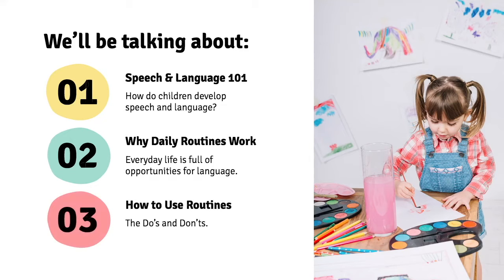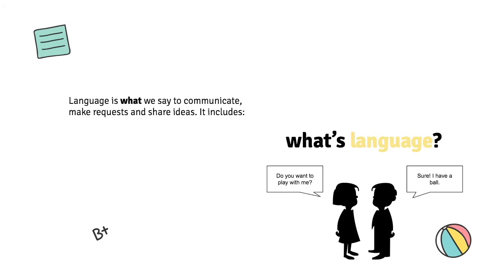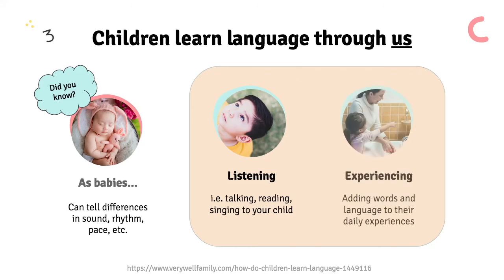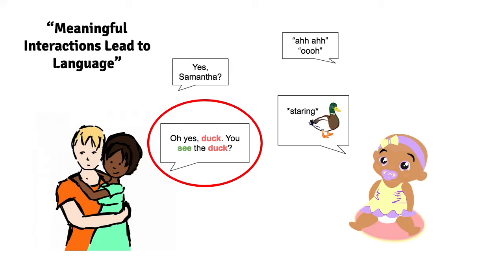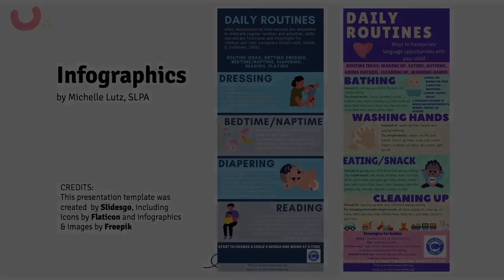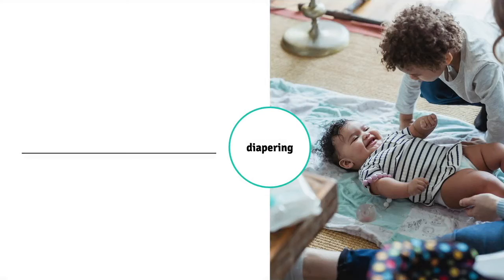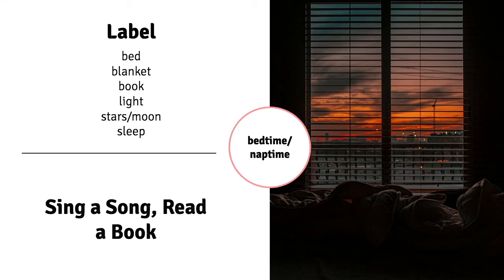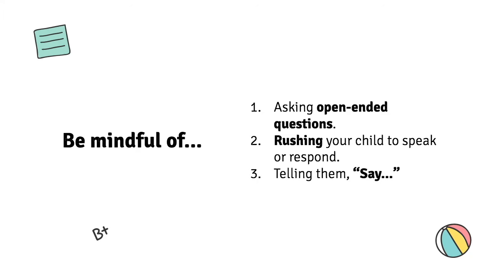Parent Workshop: Daily Routines to Strengthen Your Child's Language Skills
Your everyday routines contain opportunities to strengthen your child's speech and language skills. That's right--daily, simple tasks like brushing teeth, getting ready in the morning and cleaning up can actually be powerful language-boosting opportunities. Routines help us regularly model language for our children (and babies).

In this webinar, we'll show you how to build your child’s language without changing what you do everyday. It's easy! Infographics designed by Michelle Lutz, SLPA.

TIMESTAMPS
00:00 Introduction
02:50 Speech and Language 101
11:35 Why Daily Routines Work
19:14 How to Use Routines With Language

If you would like a copy of the infographics, please send an email to us at . We would be happy to share it with you!

HEAR Center
Hearing and Speech Clinic since 1954
We provide the following services:

    Hearing aid dispensing
    Hearing diagnostics (hearing test)
    Speech & Language evaluations and therapy
    Free hearing and speech screenings (CAPD screening available too)
    Central Audiotory Processing Disorder Evaluations (CAPD)
    Free Webinars and trainings related to speech and hearing
and more.

HEAR Center is a 501 (C) (3) organization and your donation is deductible as allowed by law. We confirm that you have not received goods or services as a result of this contribution. Tax ID # 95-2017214

Special thanks to all our funders and donors. These webinars are provided for free by the generosity of our funders and donors.